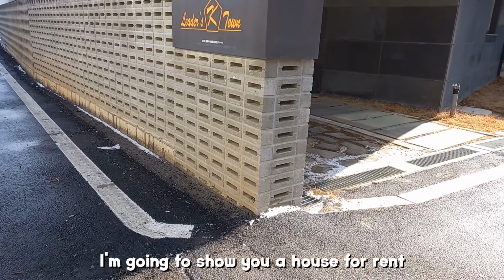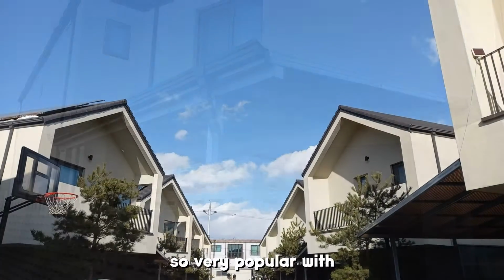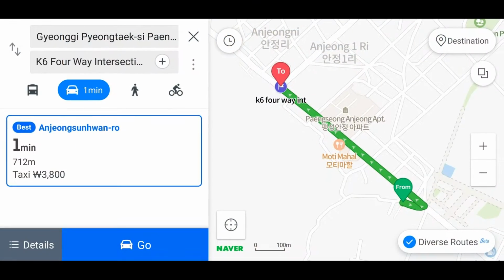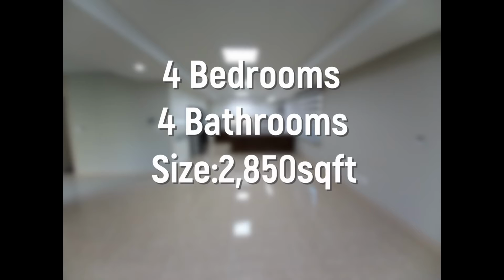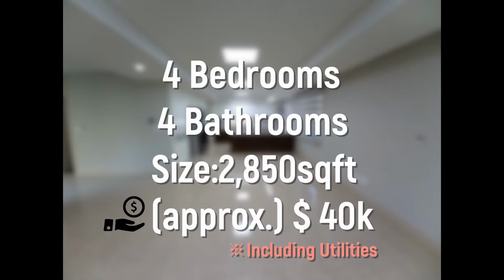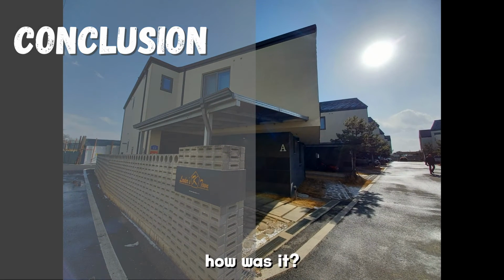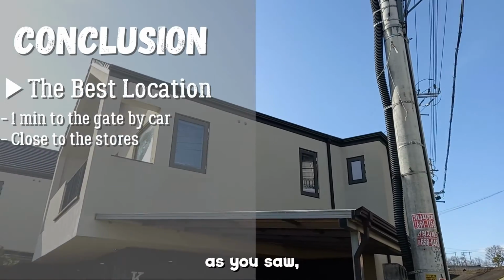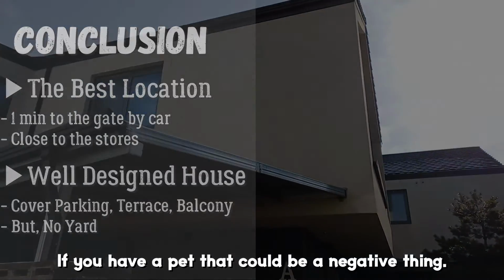#32 Single House "Leaders K Town"(2,850sqft)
- Address : Paengseong-eup, Pyeongtaek-si
- size : 2,850sqft
- beds : 4
- baths :  4
- 1 min by a car from post
- Covered Parking
- Super Close to the gate
- Convenient Store
- Large Terrace & Balcony

The biggest benefit of living here is that you can commute to the base very easily and quickly.
Also, it is quite well designed house.
There is everything you may need except the yard.
If you have a pet, that could be a negative thing.

We always try to introduce you Attractive, Accessible, Affordable housing.
Whatever, Wherever, Whenever, we always welcome you.
Let me help you find the most ideal home for you.
Enjoy your living in Korea with Eagles Realty.